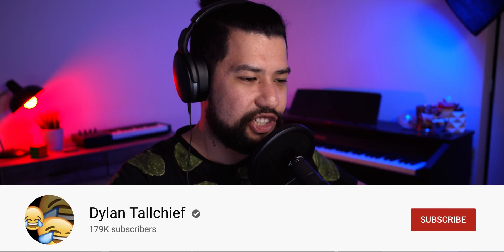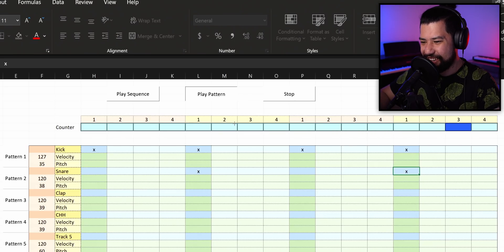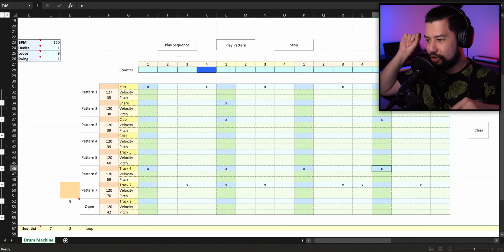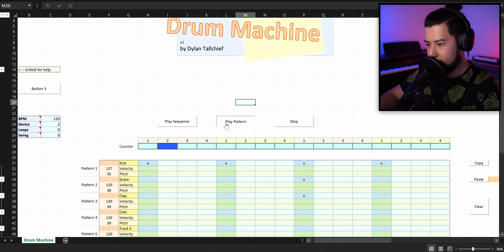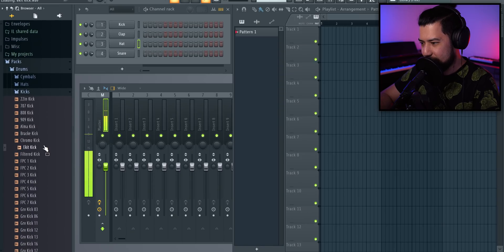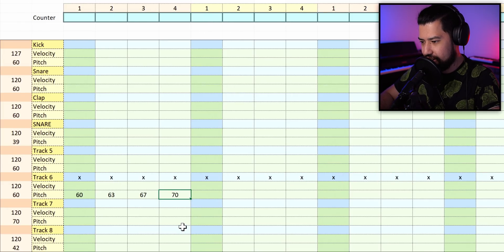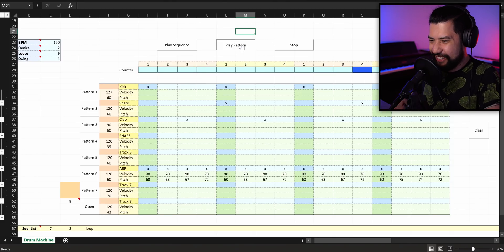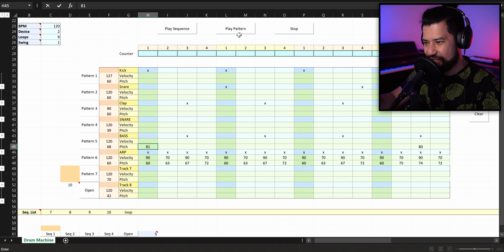Making Music in Microsoft Excel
Today I make music in Microsoft Excel thanks to a drum machine spreadsheet which was created by Dylan Tallchief!!